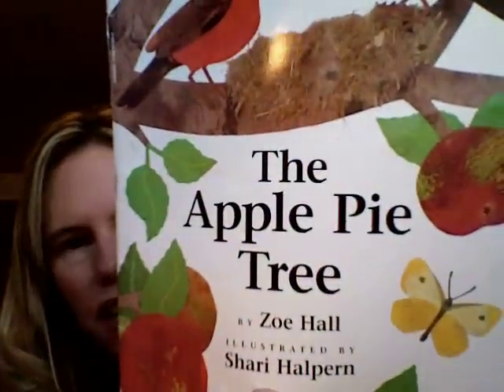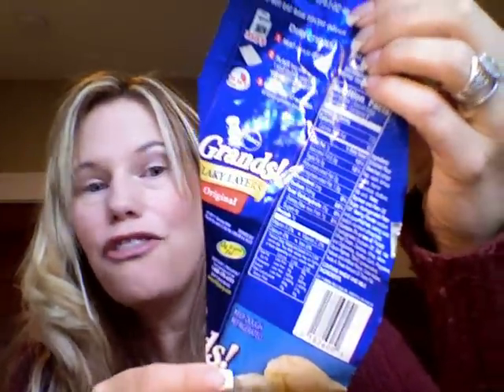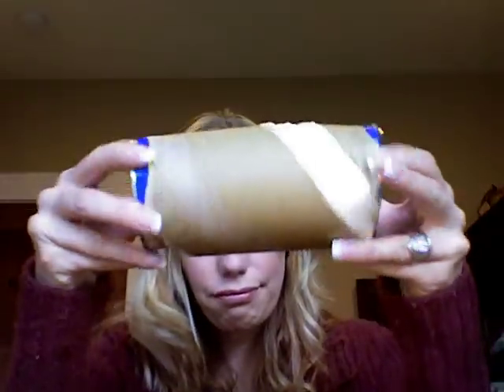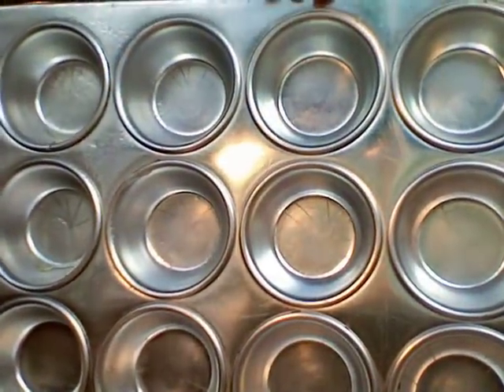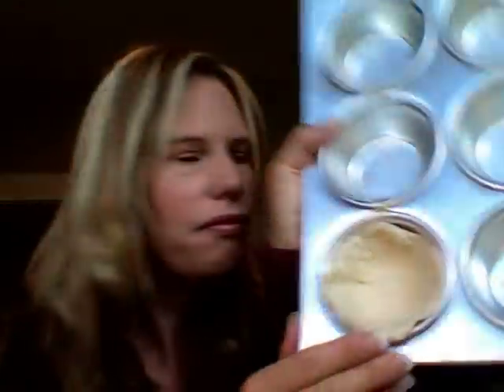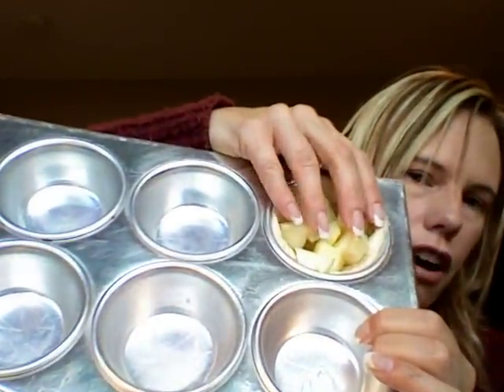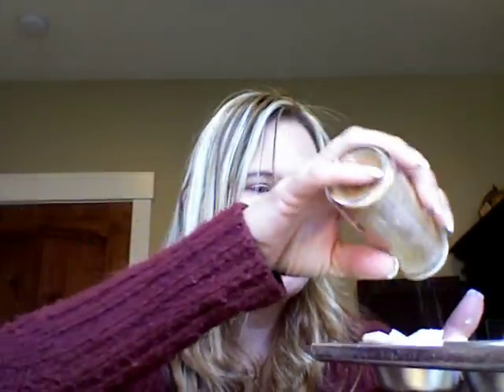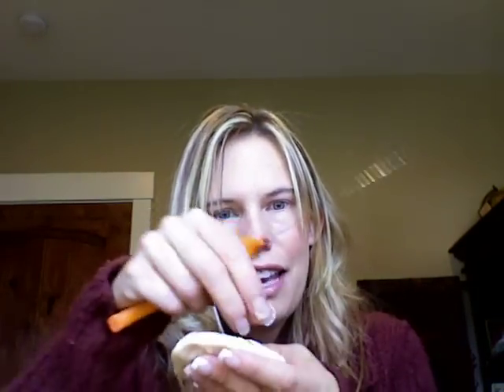Apple Pie Recipe: A Fun Activity For All!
Apple Pie Recipe. A Fun Activity For All: Kids, children, teachers, moms, and dads!